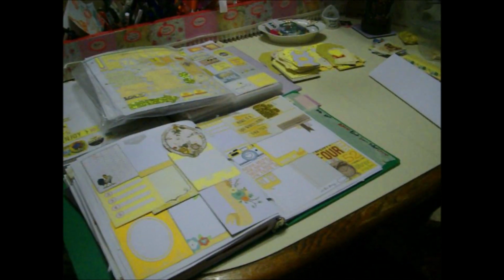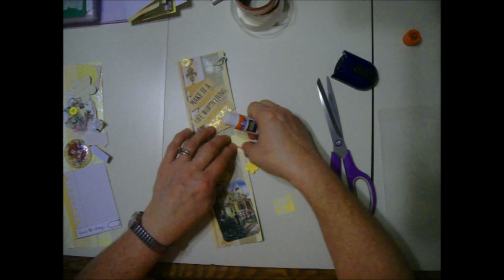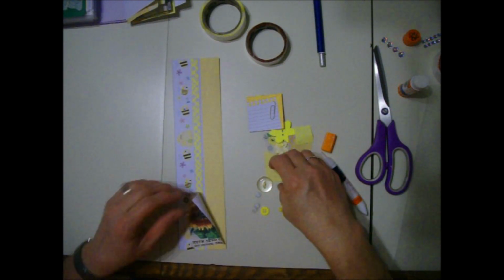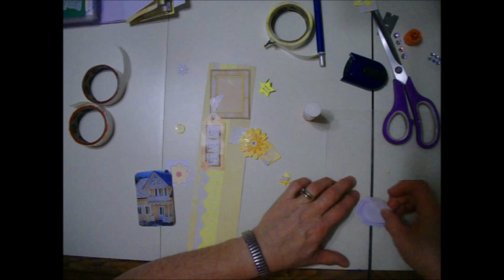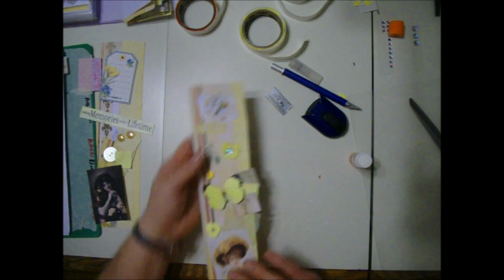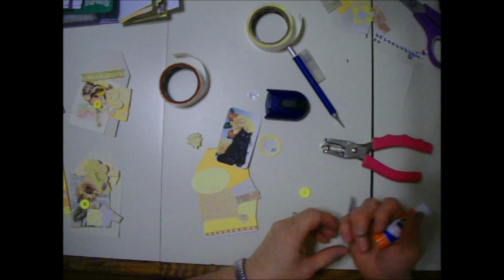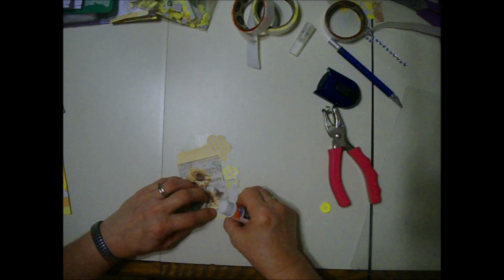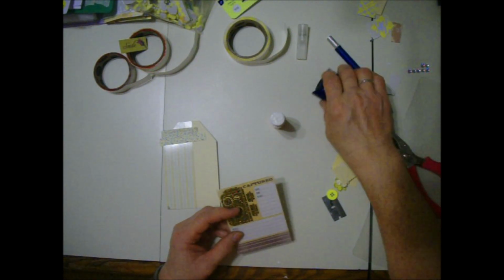Making Yellow Borders and Tags